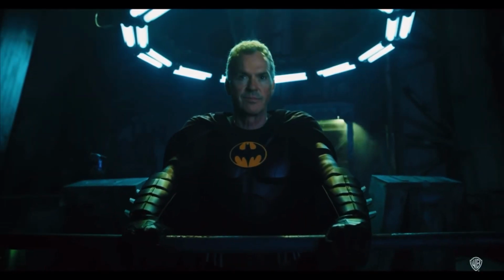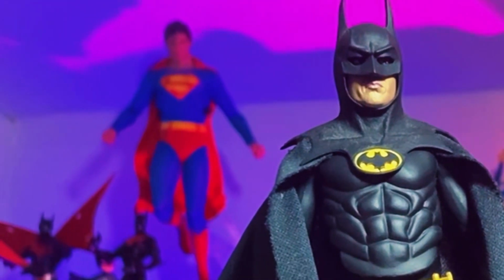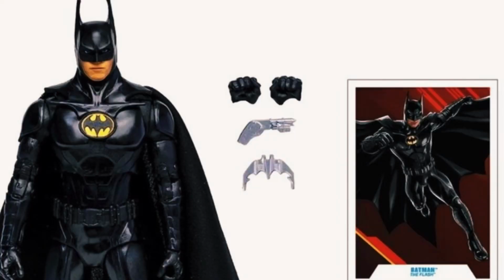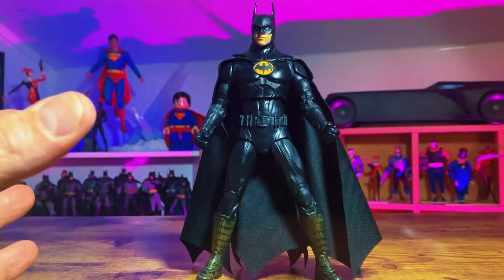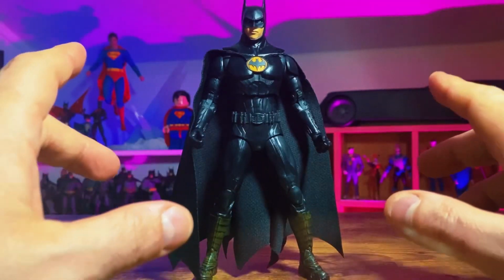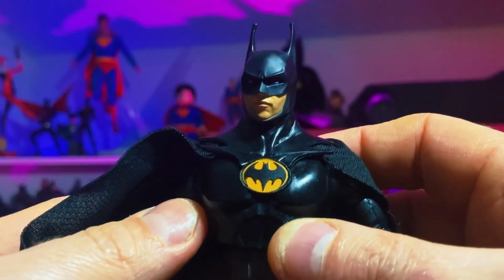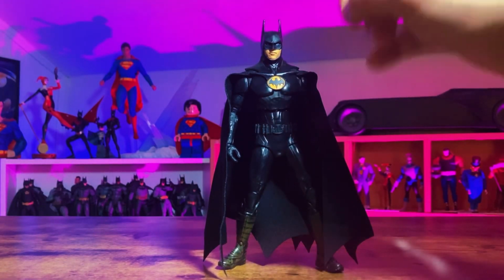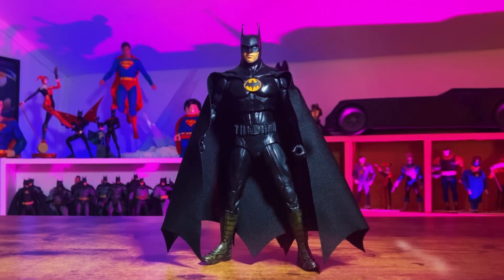Mcfarlane Toys Michael Keaton Batman Figure From The Flash movie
Today we have a look at the new Michael Keaton batman figure from mcfarlane toys , from the new flash movie

How good is this figure ?